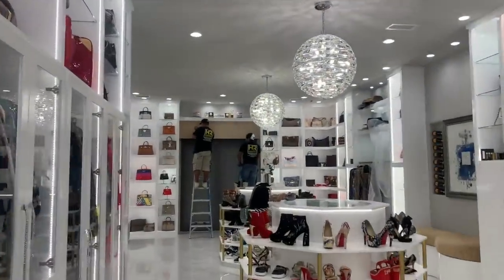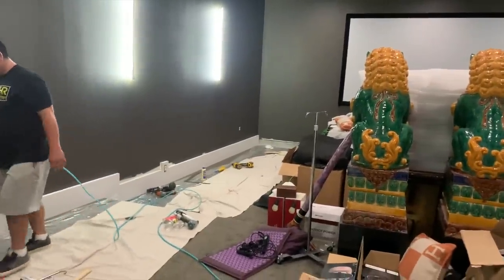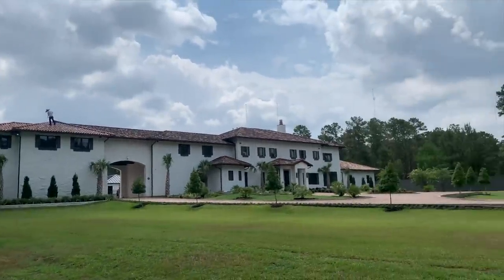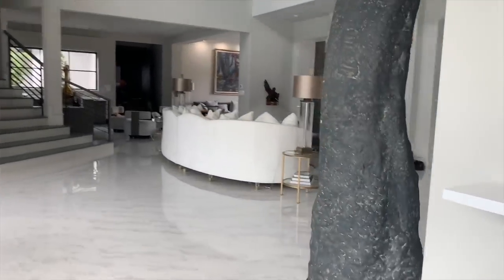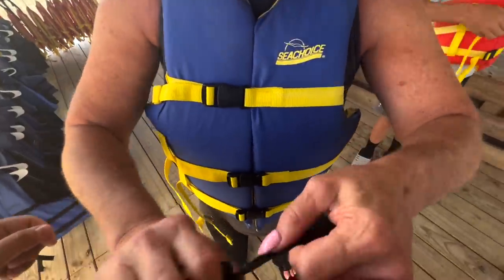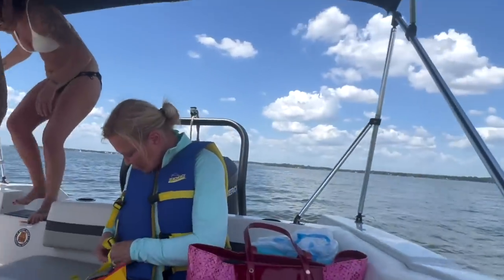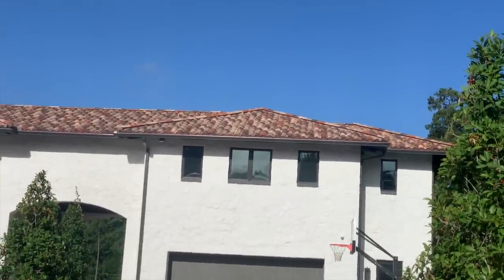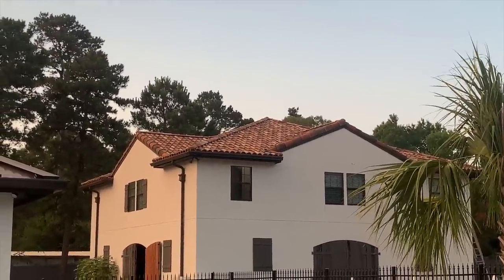WHAT HAPPENED AT THE LAKE!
Hey peeps!!! Btw pick up your hey peeps T-shirt pop socket available on my website! Click the link here to grab yours.